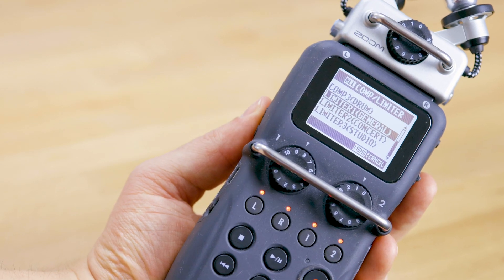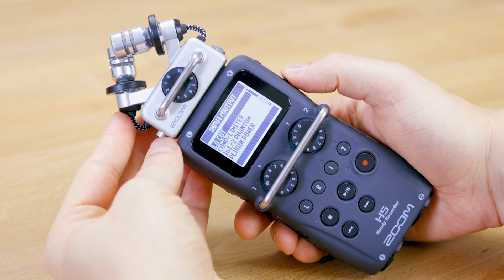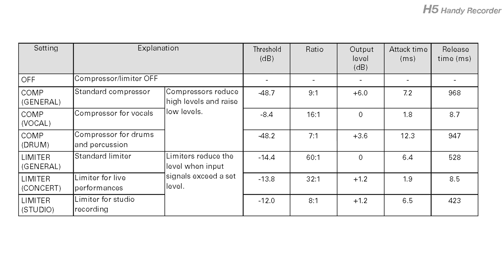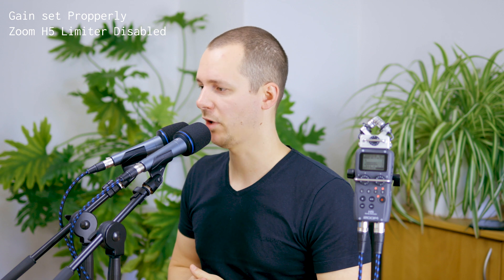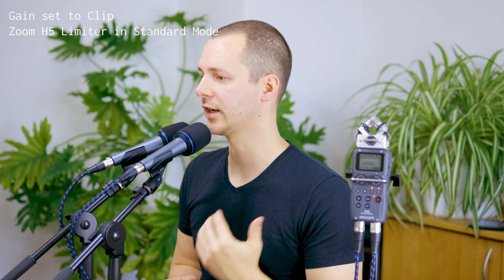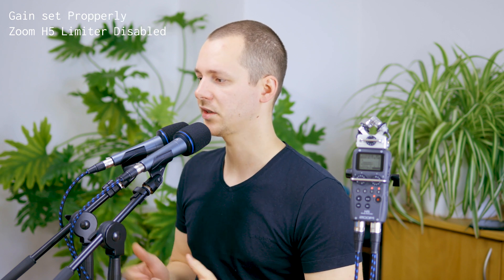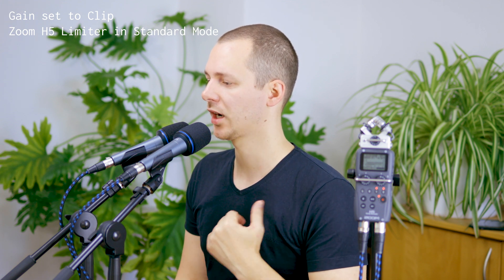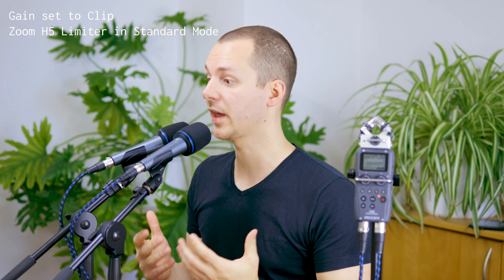Which Limiter is Better and How to Fix a Distorted Recording — Zoom H5 Internal vs Post Processing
Can you fix a distorted signal in post-processing? Should you use the internal limiter of the Zoom H5? And what can you do if you end up with a clipped recording?

🎧 Chapters / Show Notes:

00:00 Intro
00:33 About the Zoom H5
00:58 Why use a Limiter?
01:40 What you SHOULD be doing…
02:10 Options for when you don't have a second person…
02:52 The Limiter in the Zoom H5
03:43 Testing the Zoom H5 Limiter
04:20 Good Signal vs Good Signal with Limiter
05:27 Good Signal vs Clipped Signal with Internal Limiter
07:06 Clipped Signal vs Clipped Signal with Internal Limiter
08:25 Post Processing Solutions
08:57 Hard Limiter
10:01 Dynamics Processing
10:53 iZotope RX De-Clip
12:42 Conclusion Time
13:55 Outro